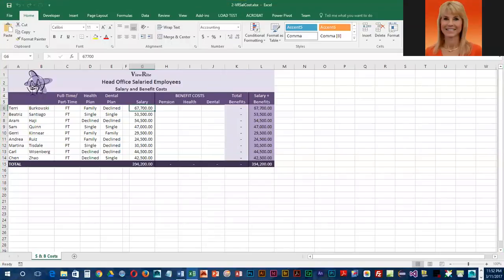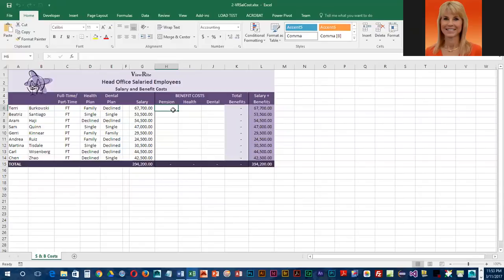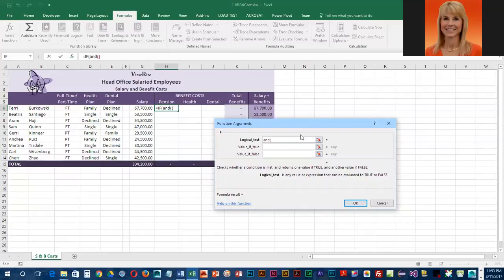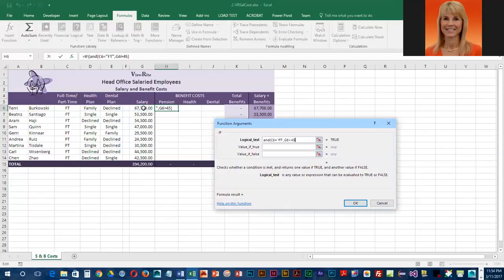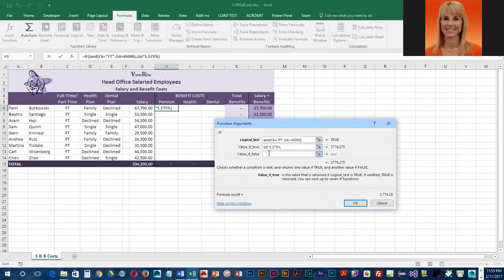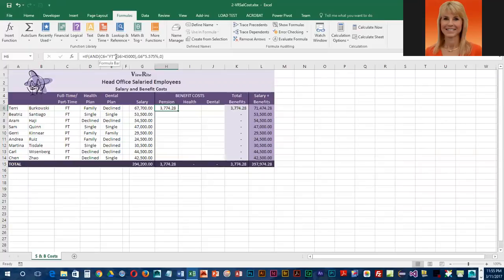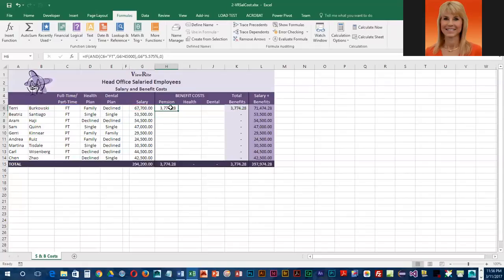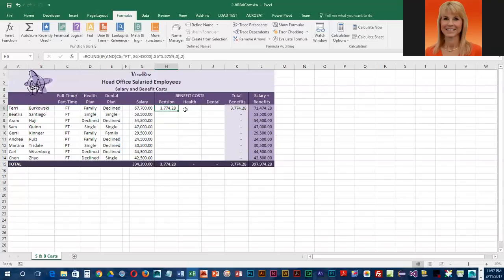Project 4a Calculating Pension Costs Using Nested IF, And, and Round functions